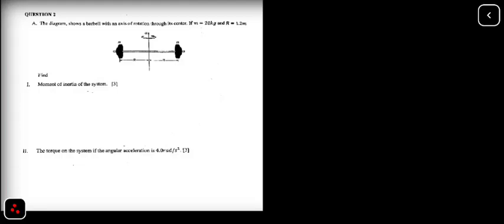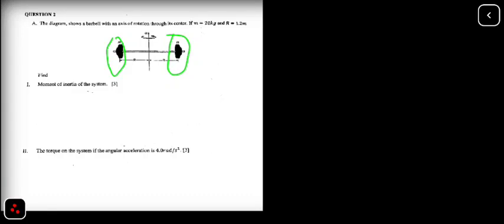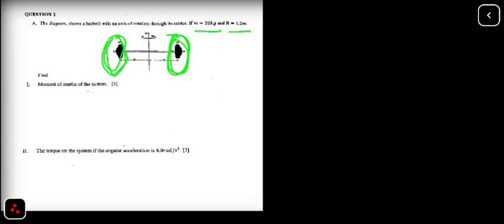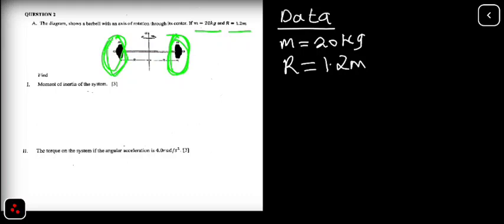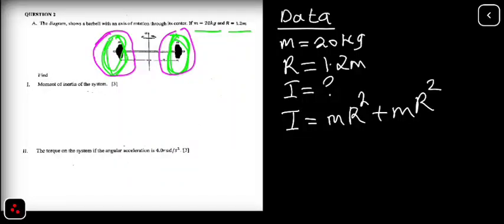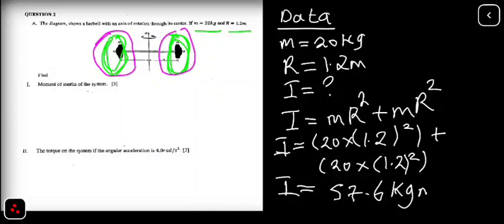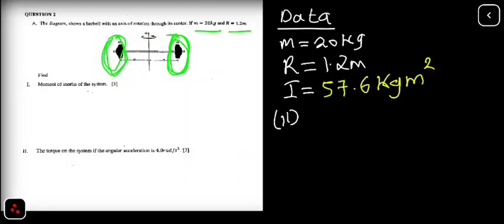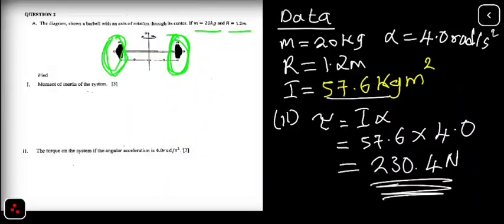PHY 101 ( ROTATION MOTION BARBELL)